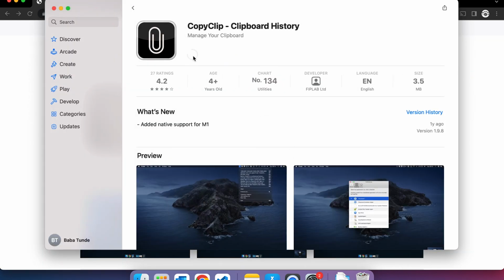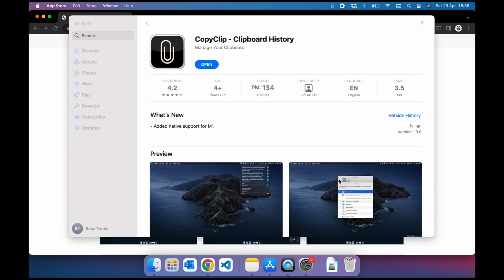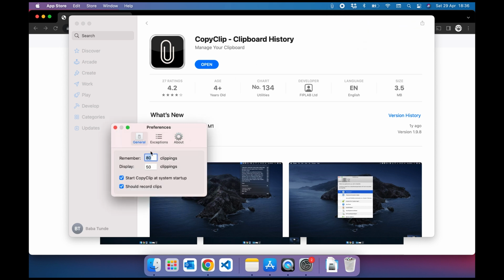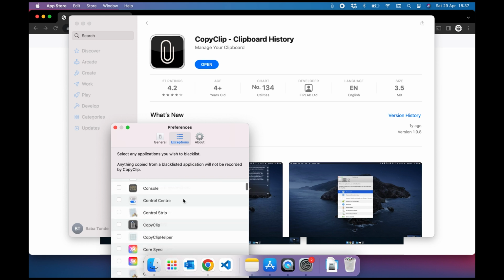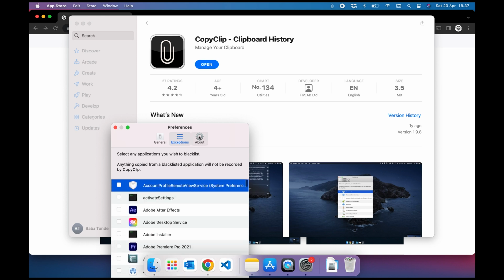HOW TO COPY AND PASTE WITH HISTORY FOR REUSABLE PURPOSE - MACBOOK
Learn How to Copy Paste Text from your Computer with Reusable History.

Drop a comment on what you think about this amazing Copy paste software